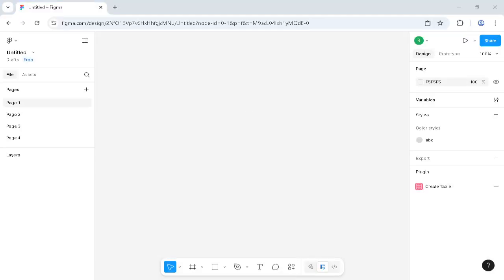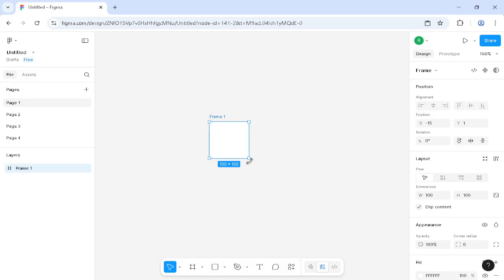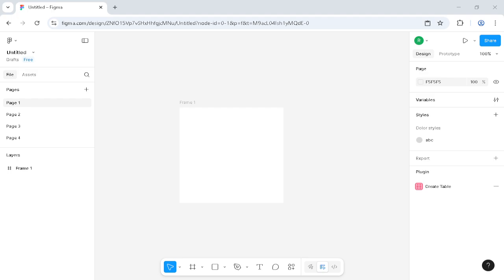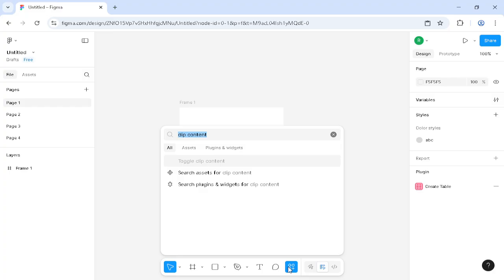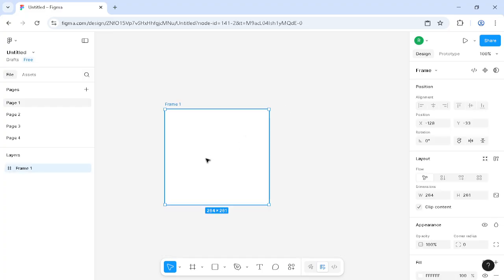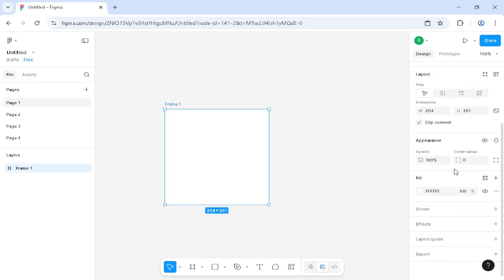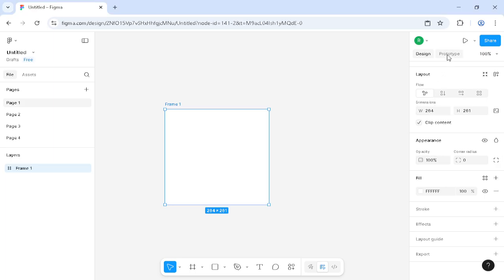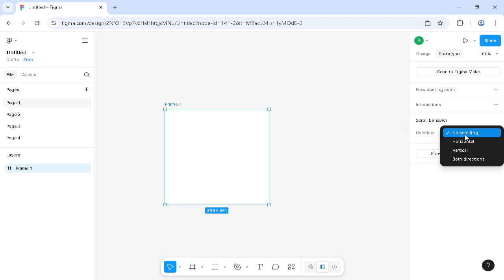How to Hide Overflow in Figma